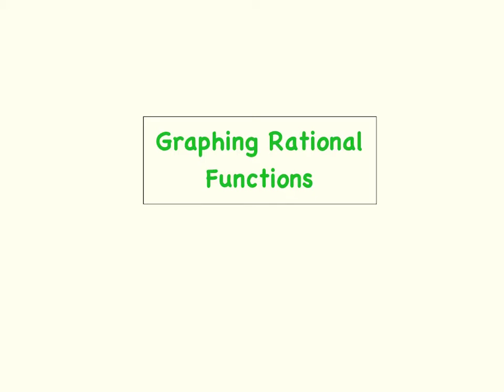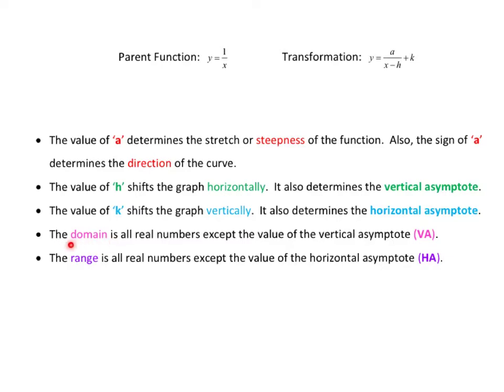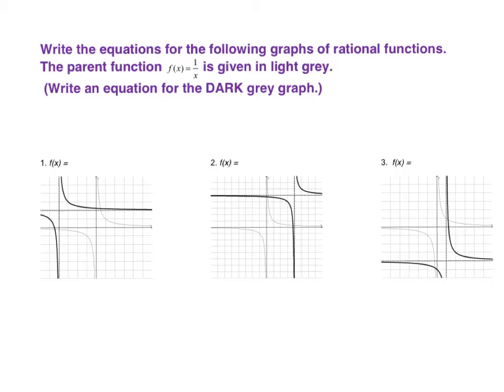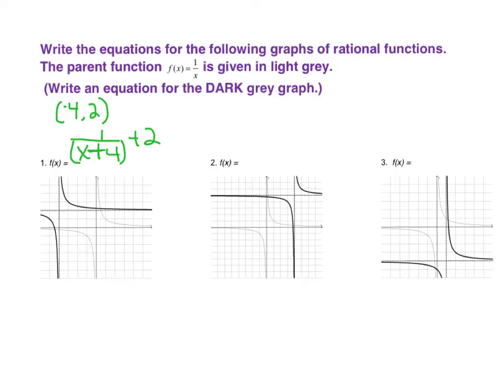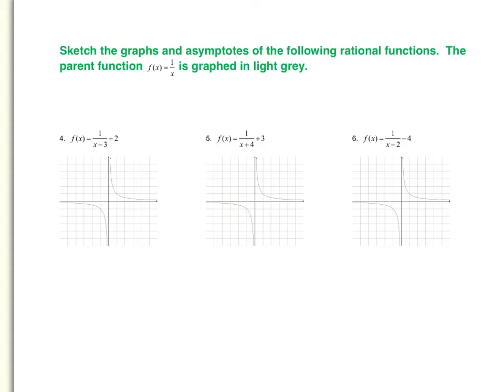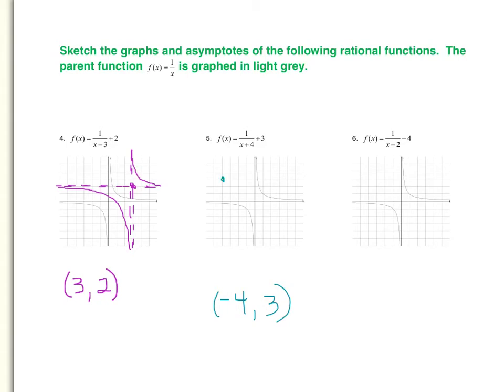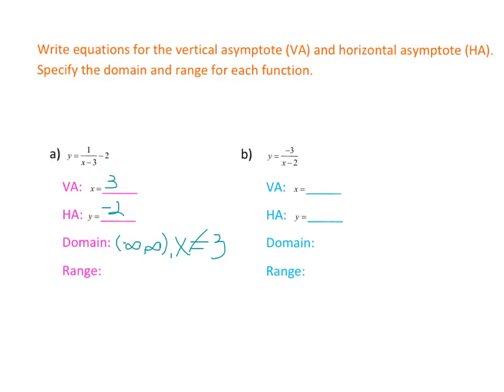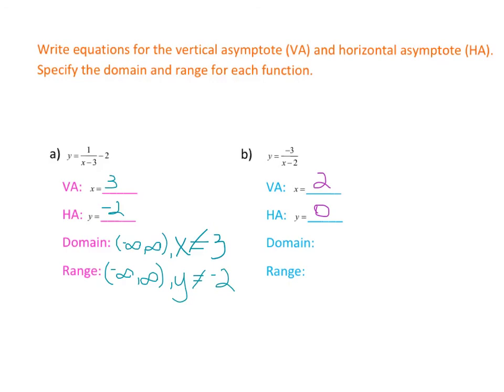Graphing Rational Functions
Introduction to Basic Graphing Rational Functions